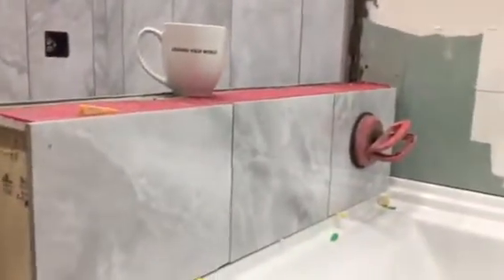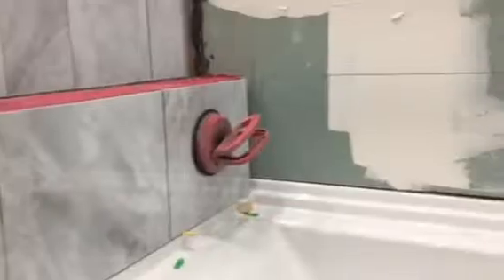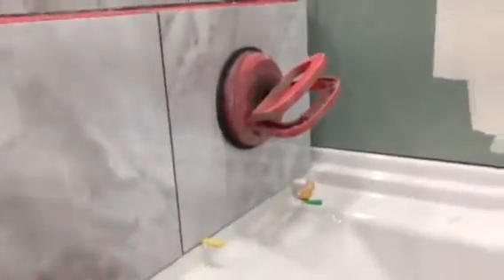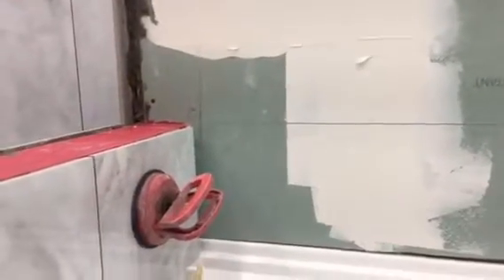Establishing stop heights for tub backsplash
it is no easy task to find the correct stop lines for tiles especially when a specific area influences another. This is a classic case, where the tiled area of the shower enclosure affects the layout of the adjoining tub. The owner wants a full tile height of 24 inches( imo, is too high and not aesthetically appealing.)
The ideal height must be about the hieight of the partition which is close to a foot. The lines look cleaner in transitioning from partition to adjoining tub.